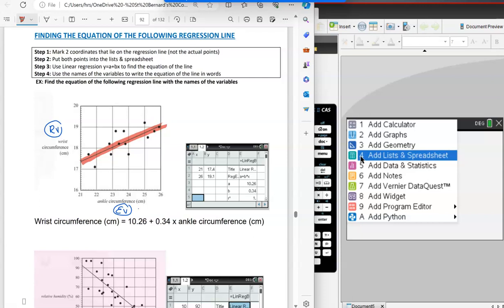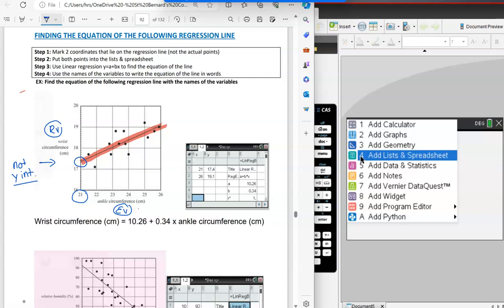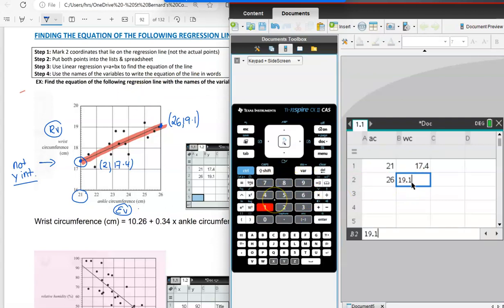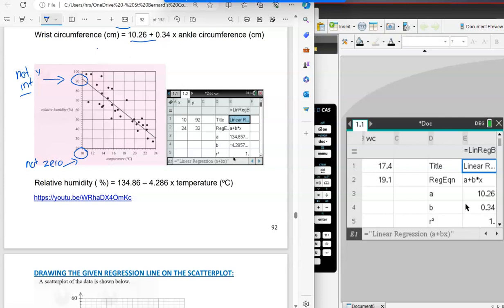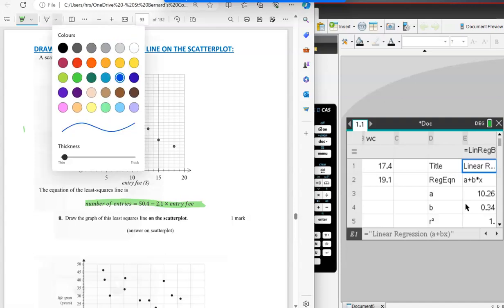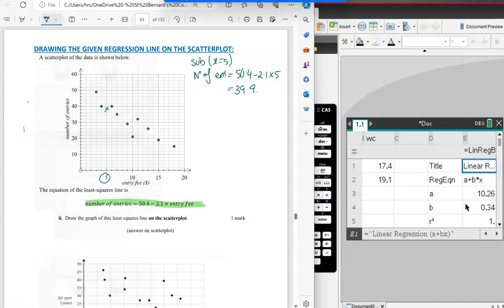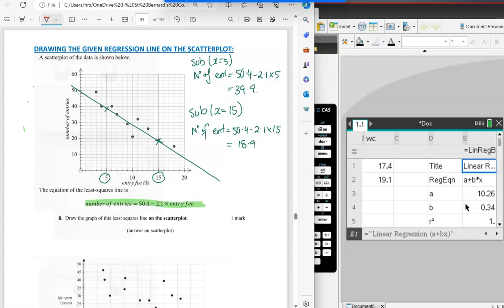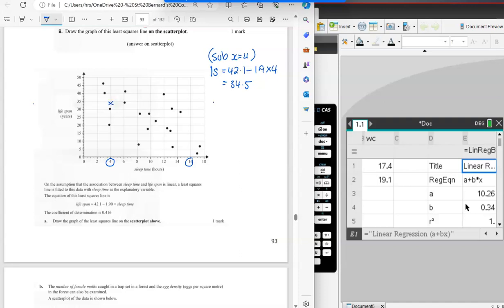12GM DATA Finding and Drawing Least Square Line on Scatterplots